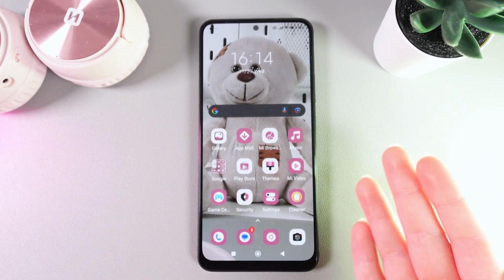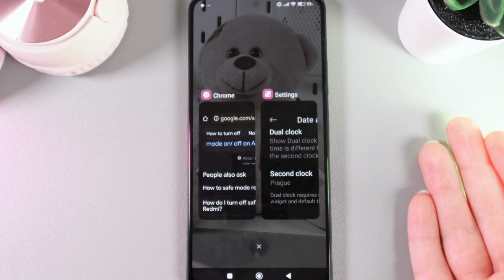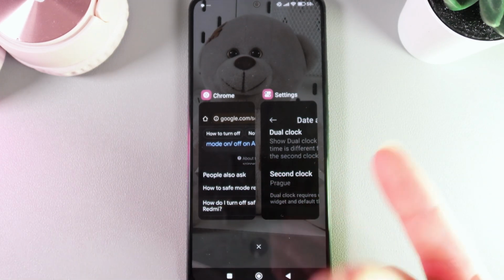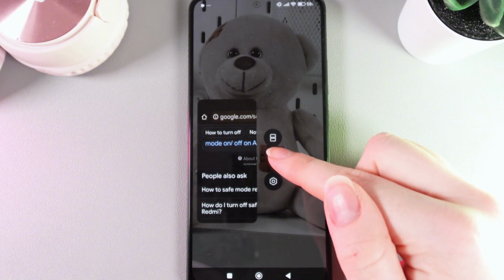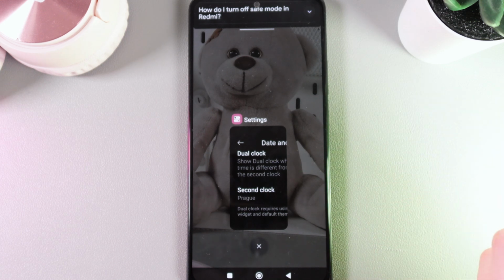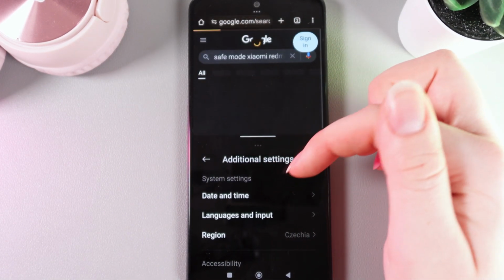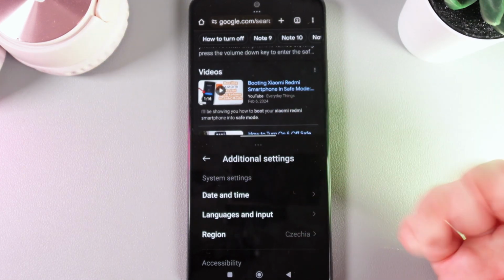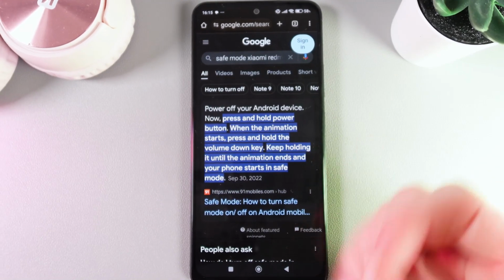How to Use Split Screen on Xiaomi Redmi Note 12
Hello! In this video, I'll show you how to use the split screen feature on the Xiaomi Redmi Note 12. Watch as I guide you through the process step-by-step, starting with launching an application like Chrome. Then, see how to enter the multitasking menu with just a touch of a button, activate the split screen mode, and manage two applications simultaneously. You'll also learn how to smoothly exit split screen mode. This tutorial is perfect for multitasking and enhancing your productivity on the Xiaomi Redmi Note 12.

This video also covers the following topics:
How to Use Split Screen on the Xiaomi Redmi Note 12
Activating Split Screen Mode on the Redmi Note 12 Xiaomi
Enabling Dual Apps Usage on Xiaomi's Redmi Note 12